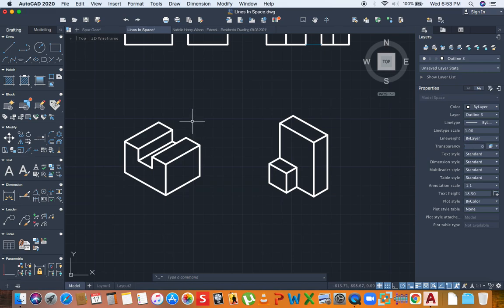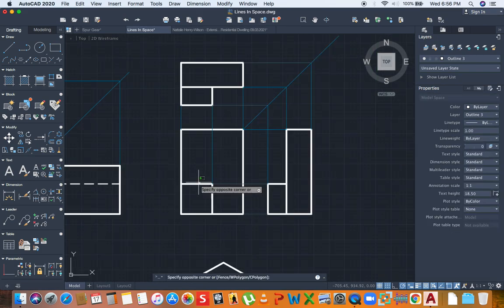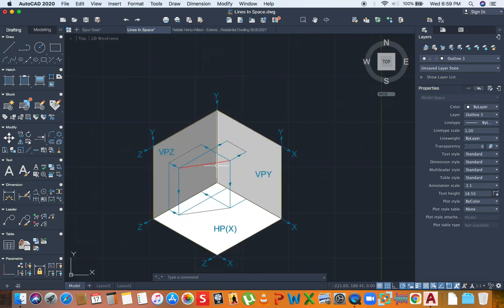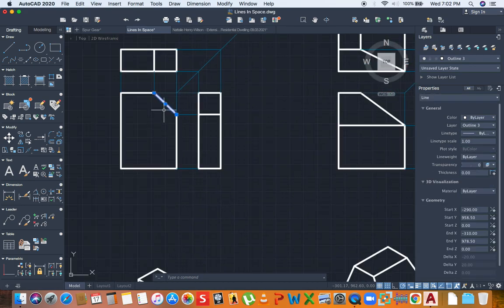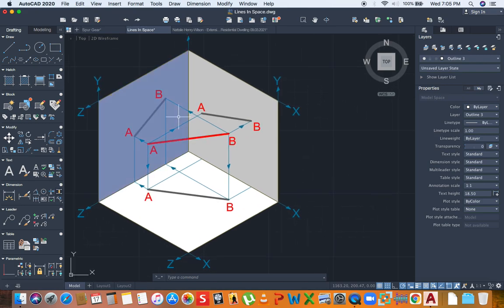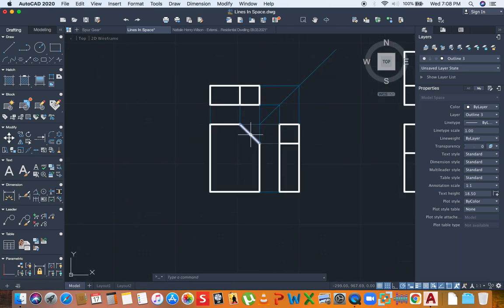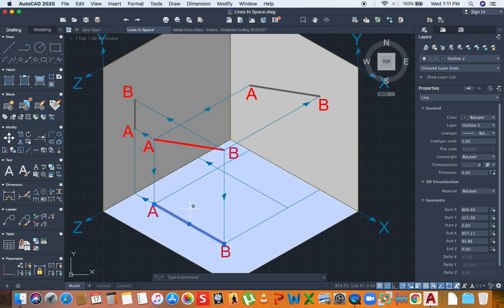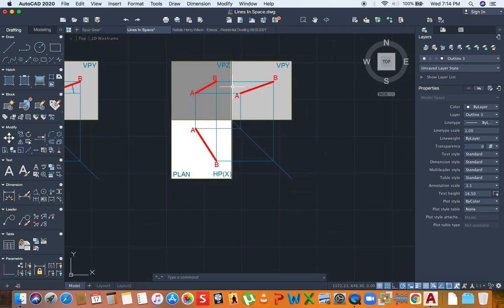Mechanical Drawing 202 Ep. 4 - Introduction To Lines In Space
This is an introductory video to lines in space.